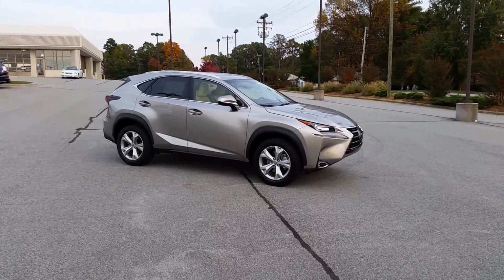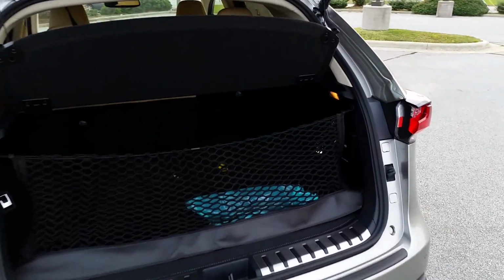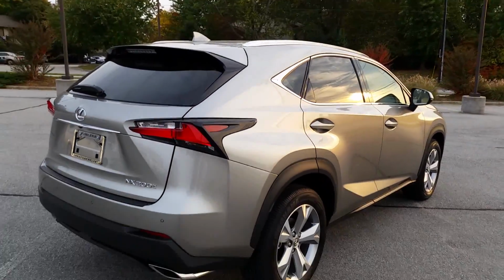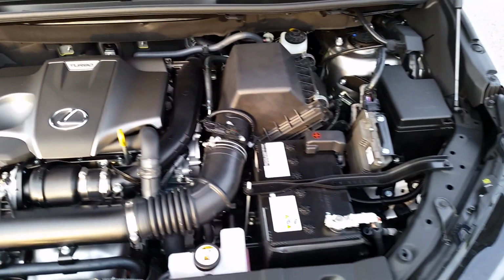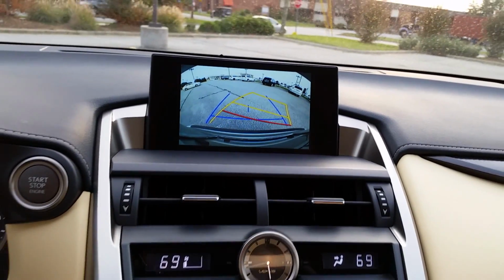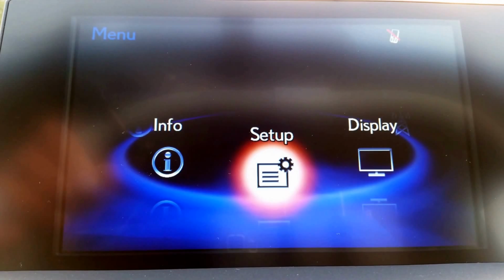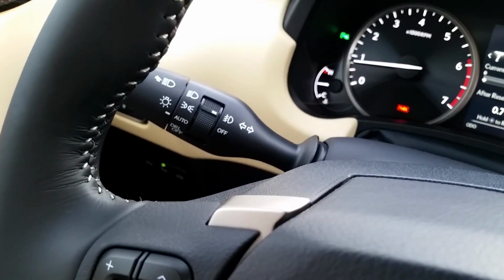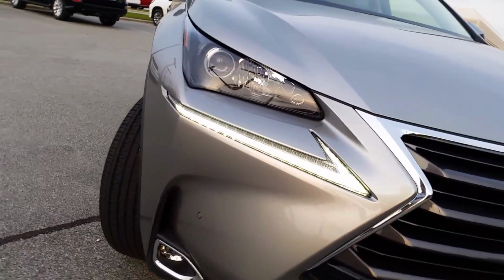2017 Lexus NX200t In Depth Review & Tutorial Turbo Lexus SUV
NEW Lexus 2017 NX200t Turbo In Depth Review & Tutorial

The 2017 Lexus NX200t is a fun, aggressively styled, TURBOCHARGED, luxury crossover that's loaded with standard features.  In this video I will walk you through an in depth tutorial and review of the standard, luxury & convenience, and safety features.  We will also look at many of the design elements that really make this Lexus stand out from the crowd.
You can find more information about the standard and optional features of the 2017 Lexus NX200t by visiting

Time Stamps-
0:50 Engine, Transmission, Fuel Economy
1:27 Length, Width, Wheel Base, Height
1:54 Smart Access Key Fob
4:10 Rear Cargo
5:05 Rear Seats
5:44 Park Assist Sensors
6:35  Tail Lights
9:17 Wheels
9:36 Daytime Running Lights/ Fog Lights/ Park Assist Sensors
10:14 Start Up
11:06 Engine
12:40 Drive Mode Select/Throttle Mapping
13:58 Dual Zone Climate Control
14:37 Audio System (Lexus Display Audio)
15:14 Backup Camera
16:00 Bluetooth Wireless Connectivity
16:30 USB Smartphone Connectivity
17:17 HD Radio Traffic and Weather
18:16 Traffic Map
18:36 Infotainment (with New Scout GPS)
20:02 Automatic Parking Brake/Brake Hold
21:34 Steering Wheel Audio Controls
23:04 Window Controls and Door Controls
23:32 BSM (Blind Spot Monitor), Park Assist & Tailgate Button
24:00 Seat Memor Controls
24:17 Rear Seats
26:46 Daytime Running Lights

2017 Lexus
2017 Lexus nx200t
2017 Lexus NX200t colors
2017 lexus suv
small lexus suv
lexus suv